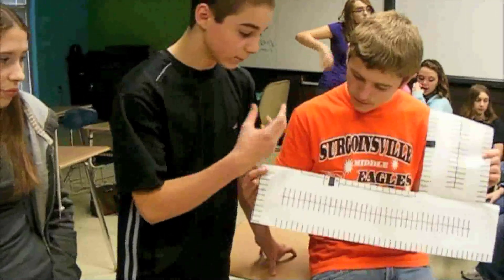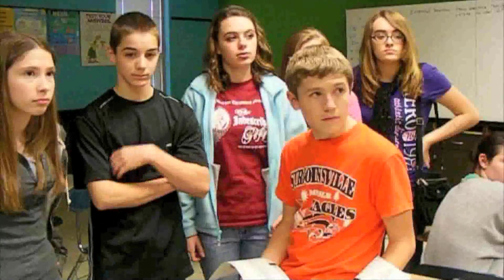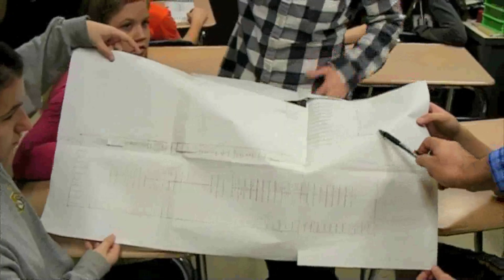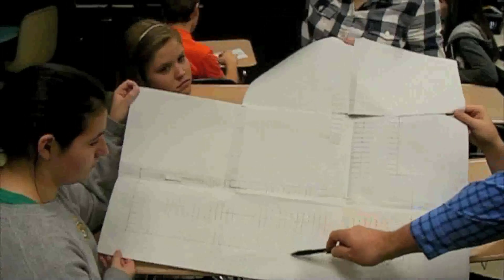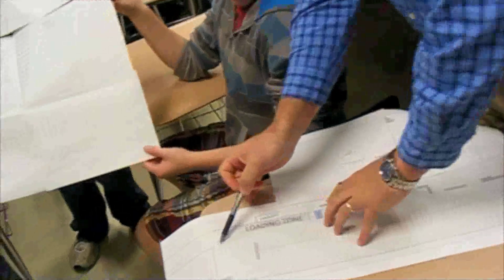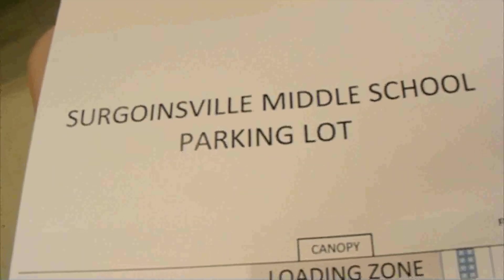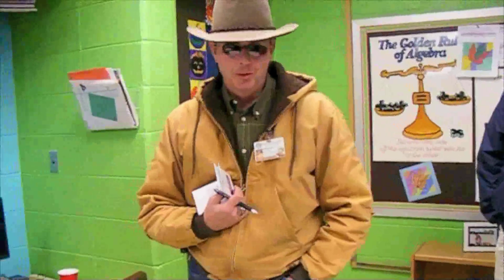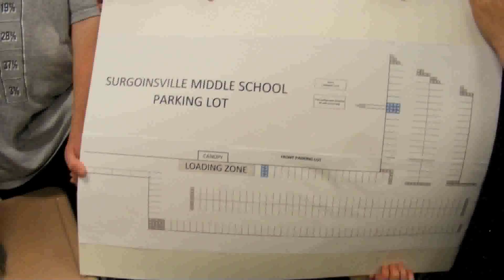Students design school parking lot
(12-18-12) Surgoinsville Middle School's advanced eighth-grade math students designed the parking layout for the school's newly paved parking lot, creating more than 200 parking places, as well as three handicapped parking spots, a bus loading zone and a bus turn-around.